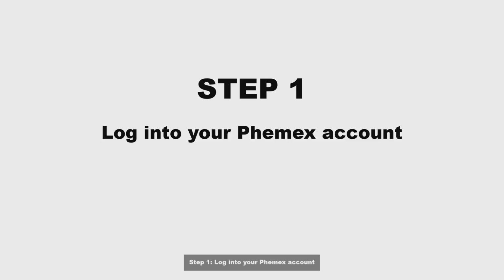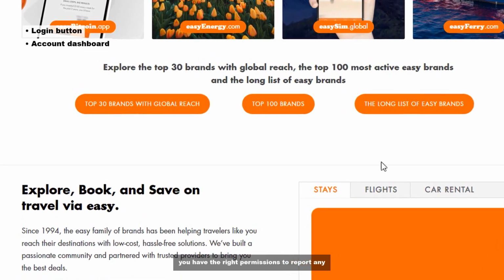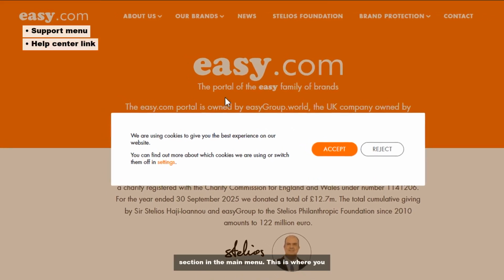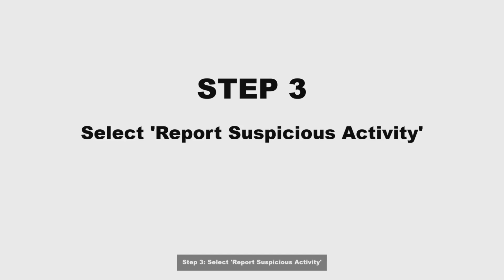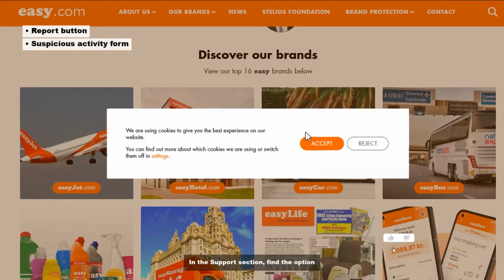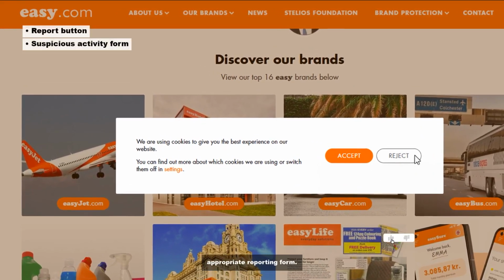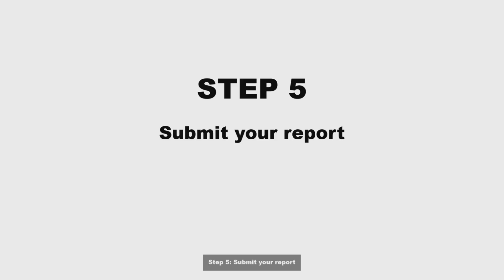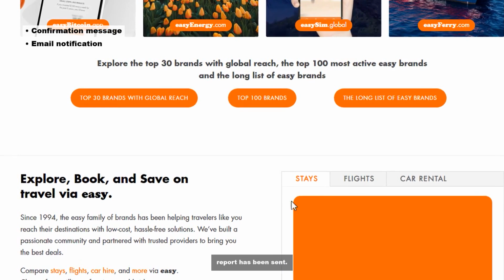How To Report Suspicious Activity On Phemex 2026 (EASY GUIDE)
In this video, we will show you how to report suspicious activity on Phemex 2026 with our easy guide. Learn the steps to keep your account secure and ensure a safe trading experience.